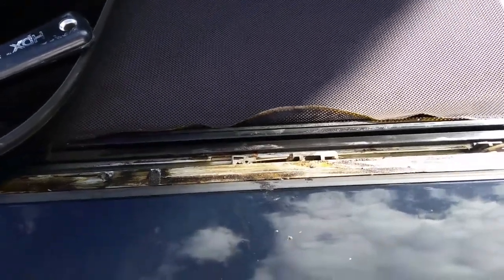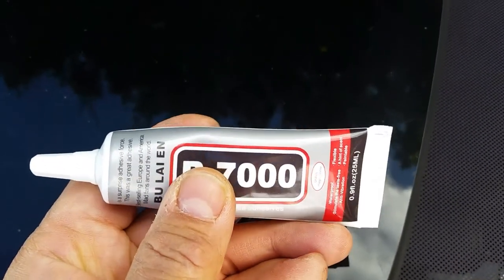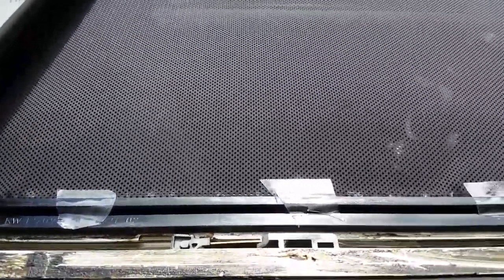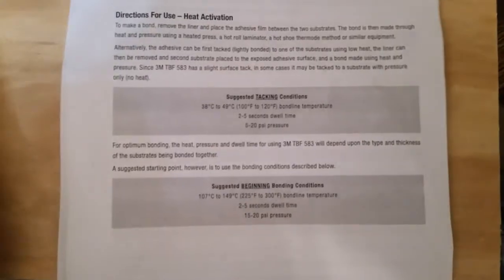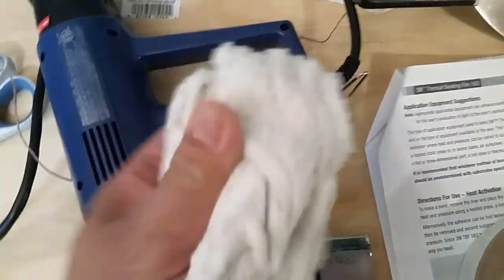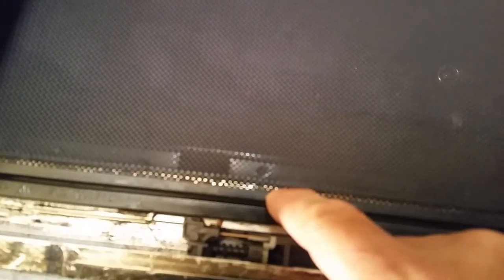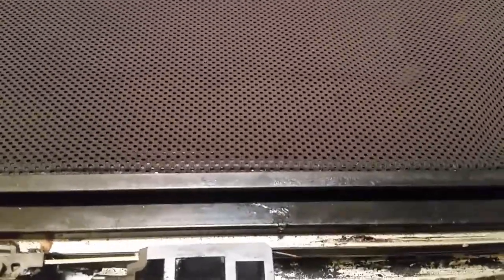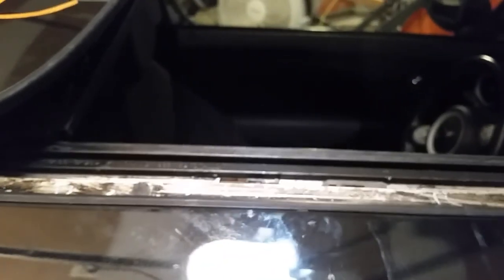How to fix your sunshade when it detaches from the track for a 2009 Mini Cooper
2009 Mini Cooper sunshade fabric detached from the sliding mechanism. First try unsuccessful. Second try worked. The secret - Thermal sensitive tape.